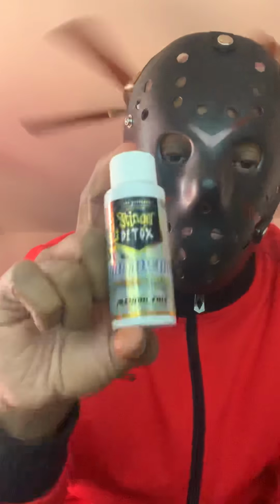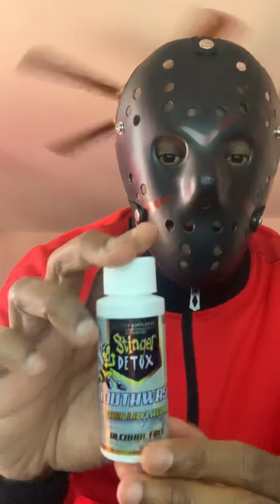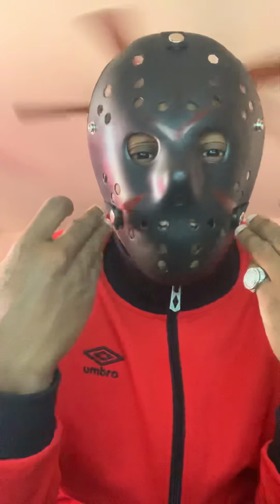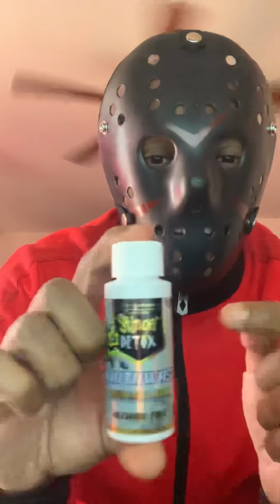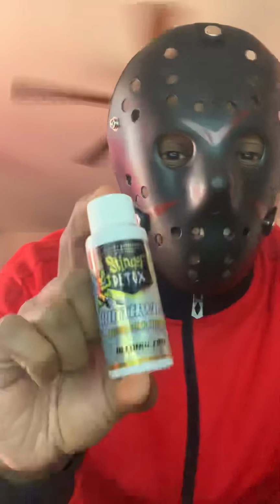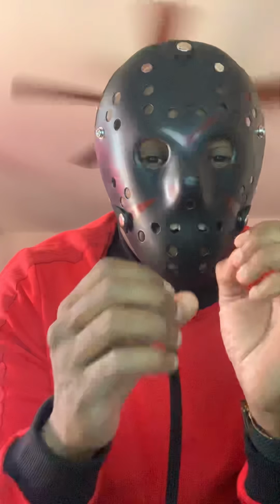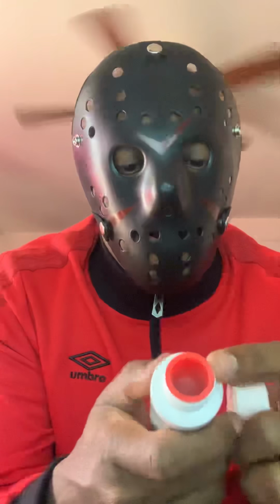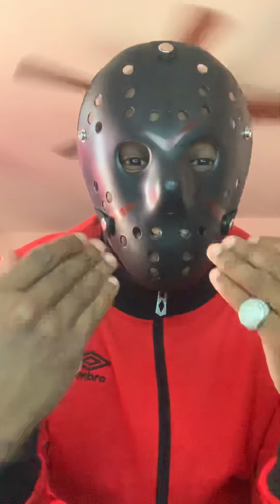Pass a drug test last second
100% guaranteed! Pay attention and follow instructions. Cost almost nothing. Smoke, sniff, pop, and shoot all ya want!!!